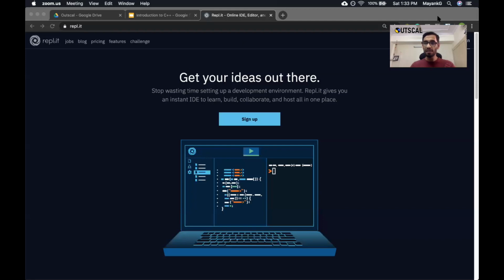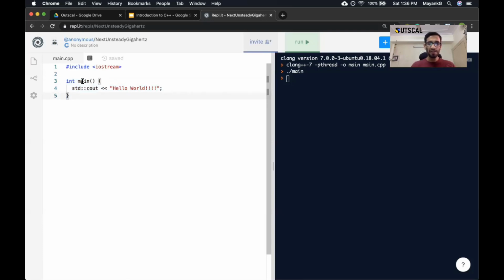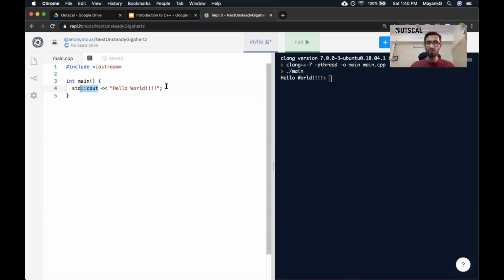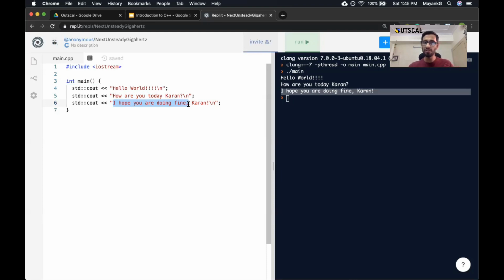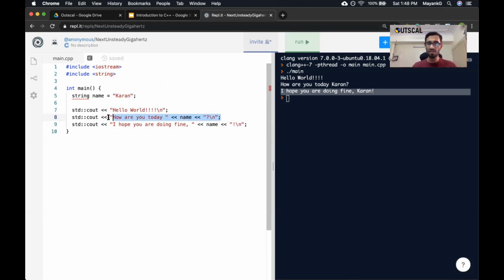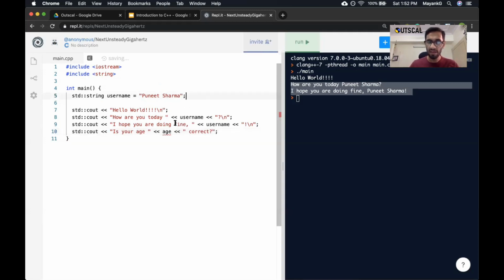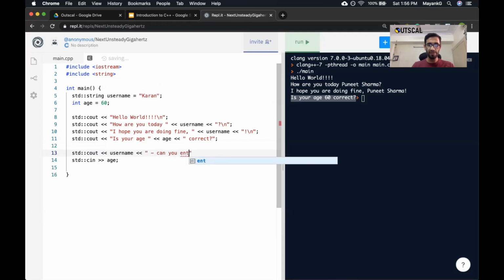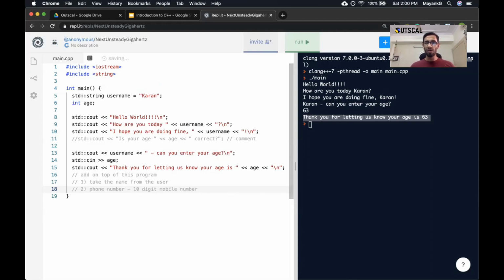Class 0 - C++(Introduction)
**Get Access to your free course here and the Class Code use the link below**
These videos are related to the Outscal Free Course Setup for all people who want to be
developers.This is an effort aimed towards all developers irrespective of technology to get
acquainted with how hard core professionals work in a professional environment. To get started with your free course & for more free tech-goodies checkout and register on the link below today  -

At Outscal, our vision is to build the next generation of technology leaders. 90% of engineering graduates in India are not fit for technology roles. With 1.5 million engineers graduating every year the demand for good quality talent is at an all-time high. The only approach to solve this fundamental issue is to align incentives of education providers and seeker to one true goal - student success! Through the use of Income Share Agreements, we have already graduated and placed multiple batches of students and now looking to kick start even more to meet the ever-growing demand for quality talent.

"Improving India's Code Quality , One Enginner at a time"